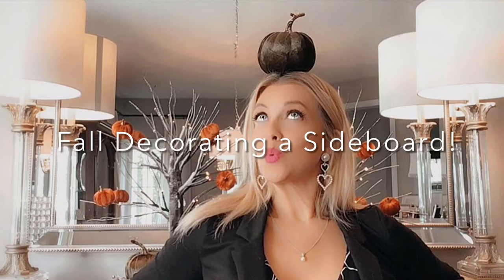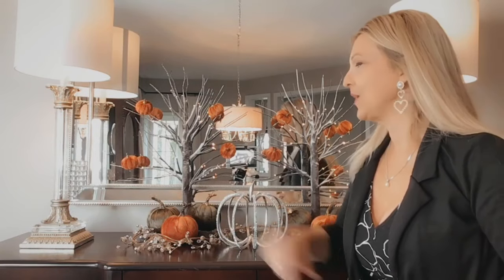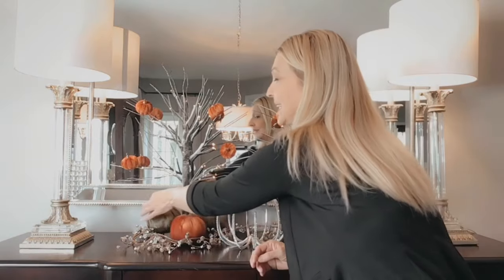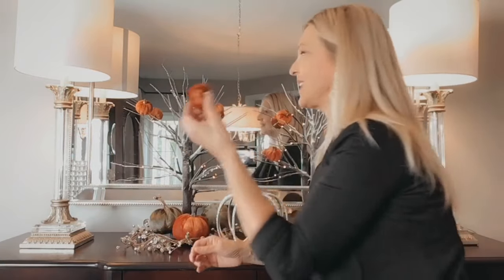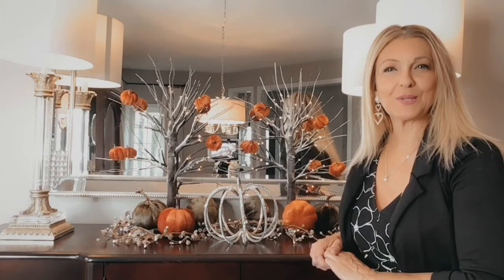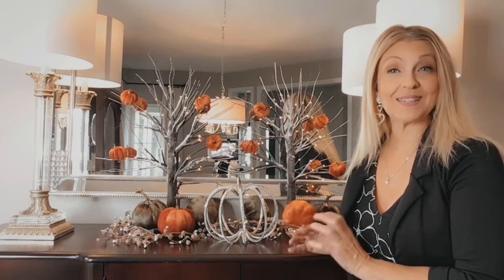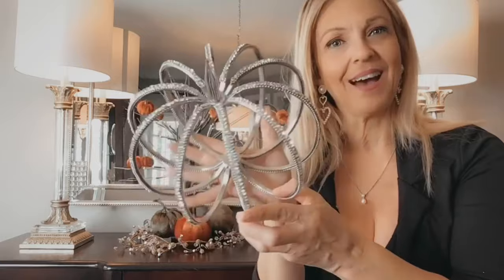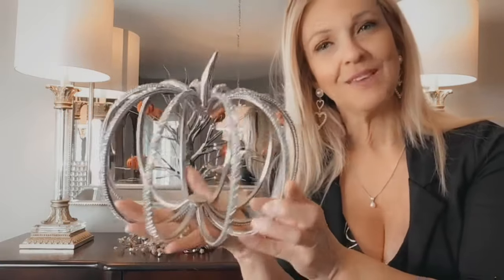FALL DECORATING A SIDEBOARD TABLE 2023!